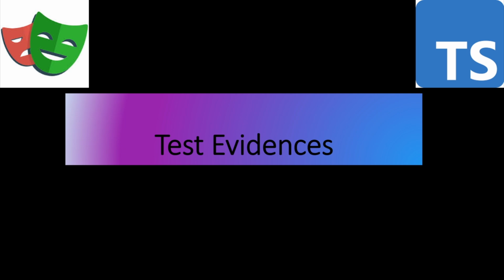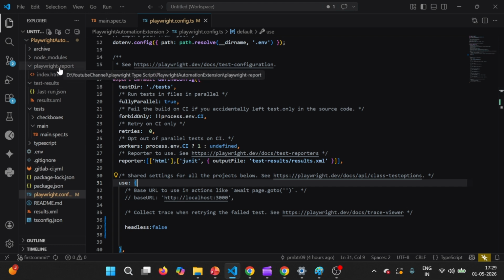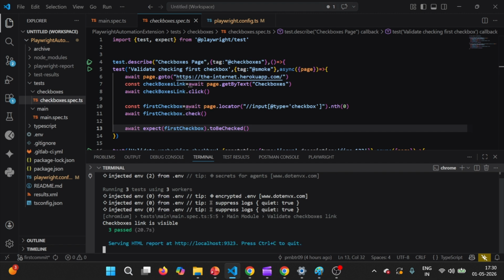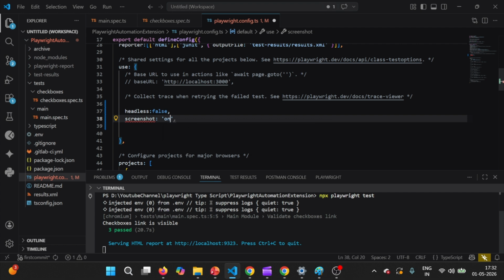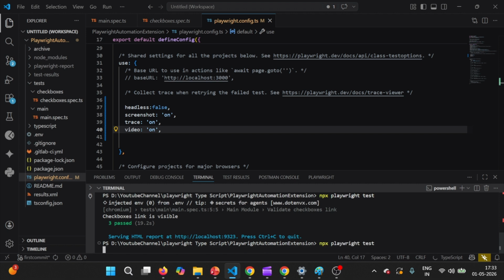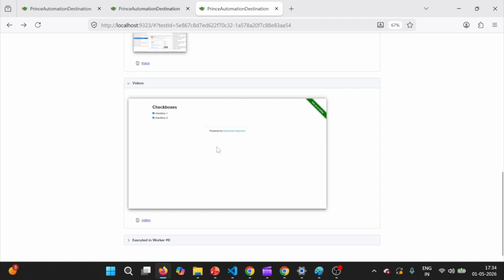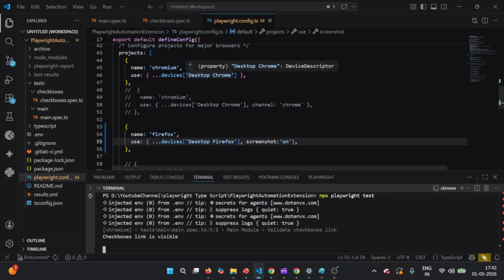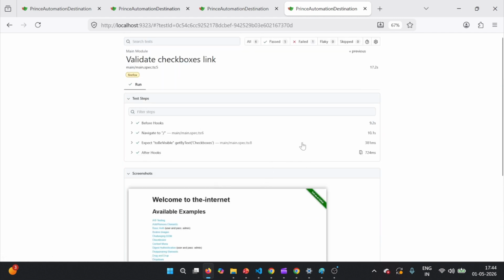Playwright Evidence Capture | Why Your Tests Need This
𝐇𝐨𝐰 𝐭𝐨 𝐜𝐚𝐩𝐭𝐮𝐫𝐞 𝐓𝐞𝐬𝐭 𝐄𝐯𝐢𝐝𝐞𝐧𝐜𝐞𝐬 𝐢𝐧 𝐏𝐥𝐚𝐲𝐰𝐫𝐢𝐠𝐡𝐭?

Importance:
Test Evidences are very important artifact of STLC, useful specially for failed Test cases

𝐓𝐞𝐬𝐭 𝐄𝐯𝐢𝐝𝐞𝐧𝐜𝐞𝐬 𝐢𝐧 𝐏𝐥𝐚𝐲𝐰𝐫𝐢𝐠𝐡𝐭:
Playwright provides Test Evidences in the form of 𝑺𝒄𝒓𝒆𝒆𝒏𝒔𝒉𝒐𝒕, 𝑽𝒊𝒅𝒆𝒐 𝒂𝒏𝒅 𝑻𝒓𝒂𝒄𝒆

𝑯𝒐𝒘 𝒕𝒐 𝑪𝒂𝒑𝒕𝒖𝒓𝒆 𝒕𝒉𝒆𝒎?

In 𝐏𝐥𝐚𝐲𝐰𝐫𝐢𝐠𝐡𝐭, Capturing the evidences is very easy, it's just a one configuration away

We can define them in Playwright.config.ts under global USE configurations or Browser/Project specific use configurations

We can capture these evidences conditionally as well as unconditionally as follows:
𝒐𝒏: always irrespective of test is pass or fail
𝐨𝐟𝐟: never irrespective of test is pass or fail
𝐨𝐧𝐥𝐲-𝐨𝐧-𝐟𝐚𝐢𝐥𝐮𝐫𝐞: will be captured when there would be failure
𝐨𝐧𝐥𝐲-𝐨𝐧-𝐟𝐢𝐫𝐬𝐭-𝐫𝐞𝐭𝐫𝐲: captured during first Retry

Regards
PrinceAutomationDestination